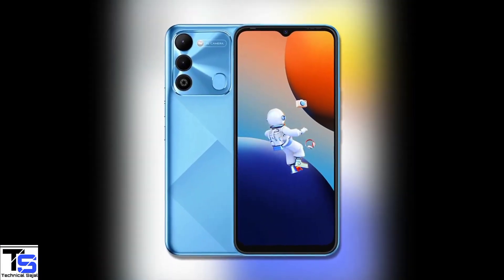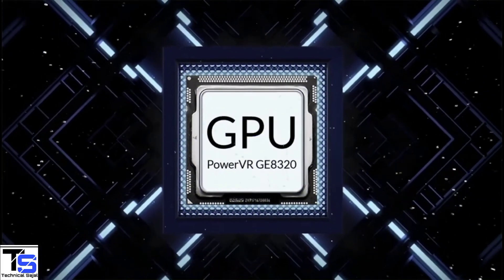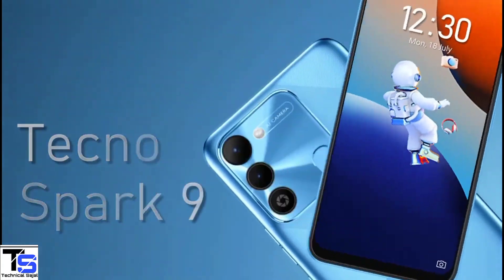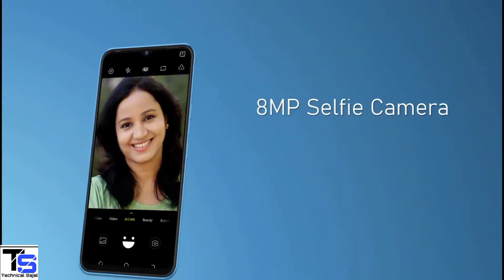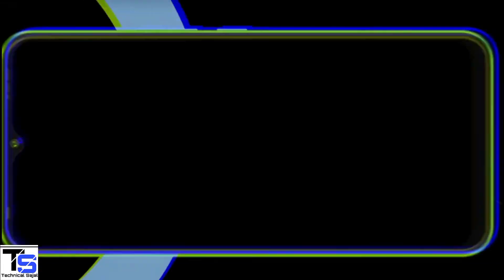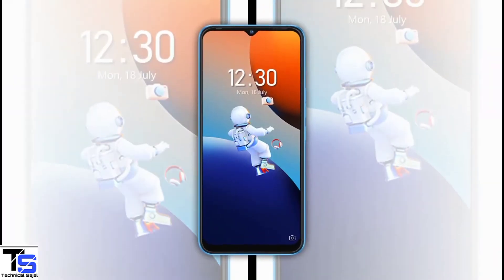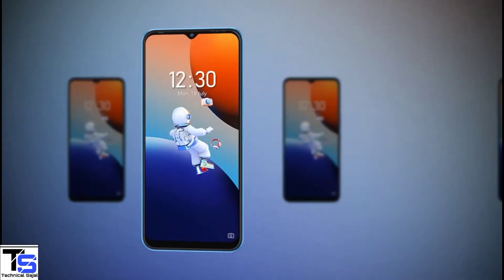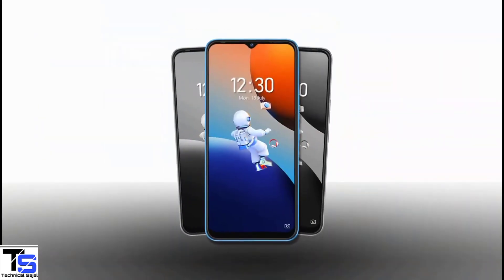Tecno Spark 9 | Battery Test | Camera Test | Specification | Review | Unboxing | First Look | Price